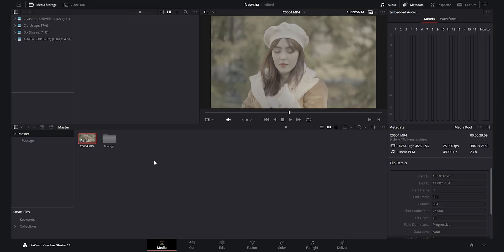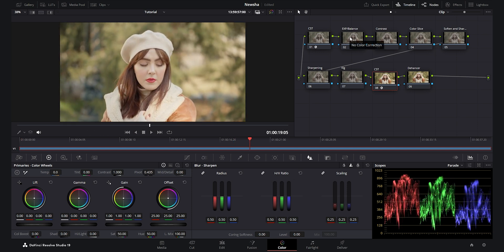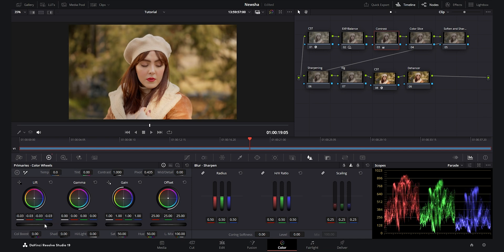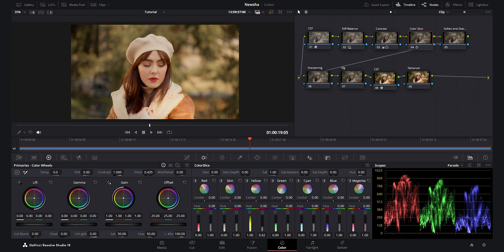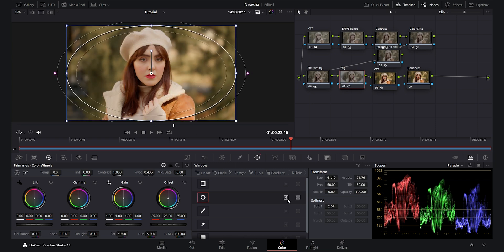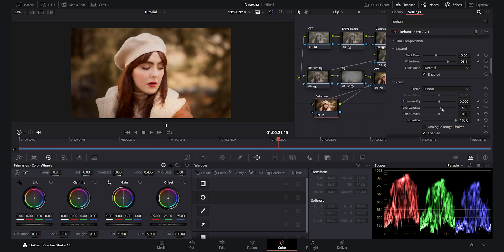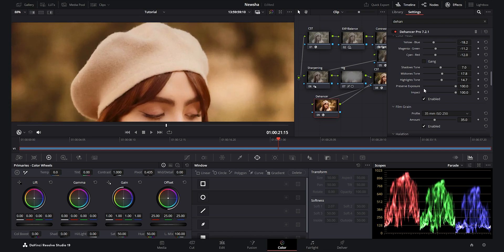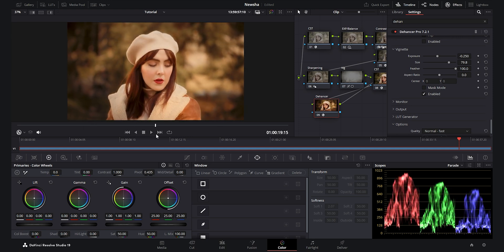Davinci Resolve Color Grading Tutorial | SLOG3 Warm Dreamy Portrait Look | Resolve 19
In this Davinci Resolve Slog3 color grading tutorial,  I will explain how to do a slog3 warm dreamy portrait look color grading with dehancer plugin for davinci resolve on a 10bit footage which I shot using my Sony A7IV. I really hope this cinematic color grading tutorial would be helpful for you and you learn something new out of it! Your opinions are really appreciated!
Gears Used For This Music Video:
Camera: Sony A7IV (Shot at 4K50FPS)
Lens: Sigma 50mm F/1.2 DG DN
Editing
Footage was shot in Slog3 and Color graded in Davinci Resolve 19 and Dehancer Plugin